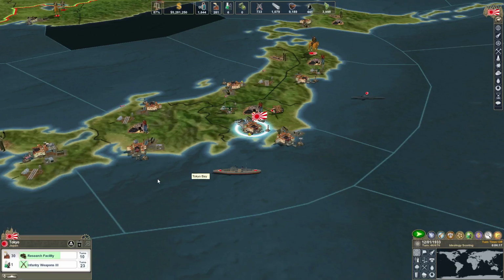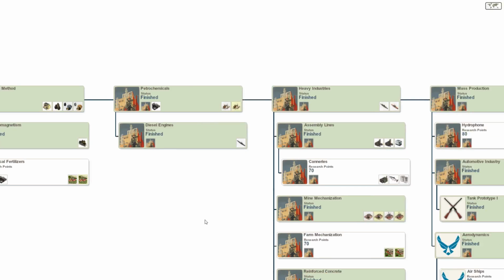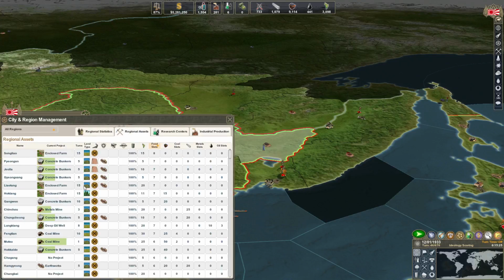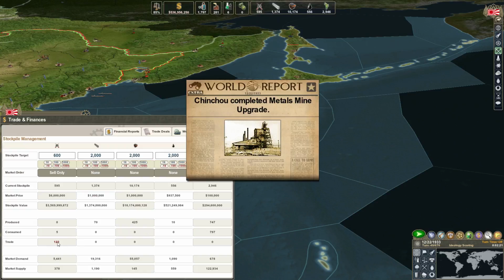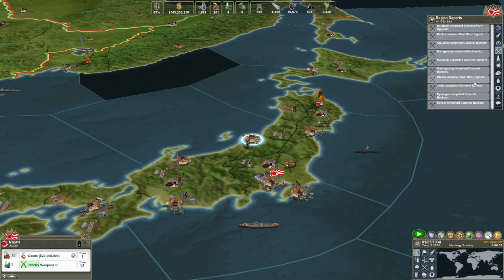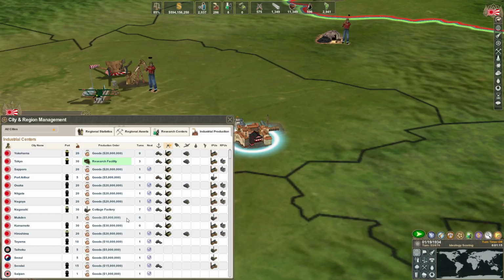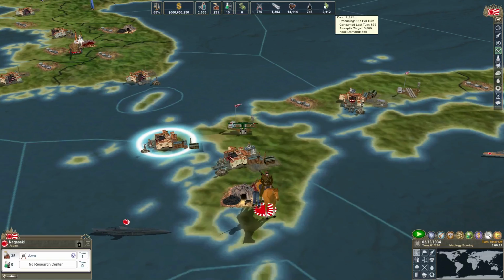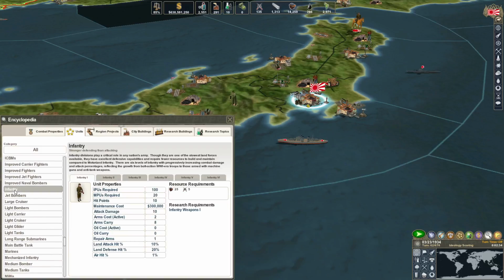Let's Play: Making History 2: Japan - part 5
I flesh out my strategy further and talk about army builds and the research path to those techs. We also start selling arms on the open market.